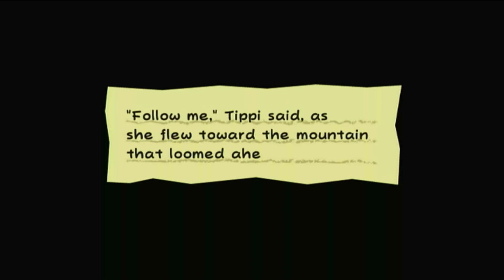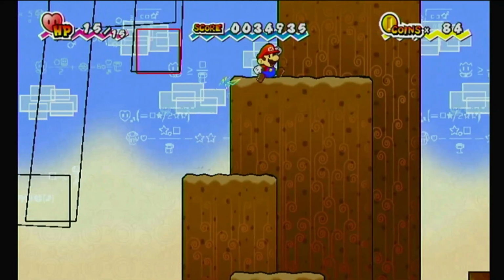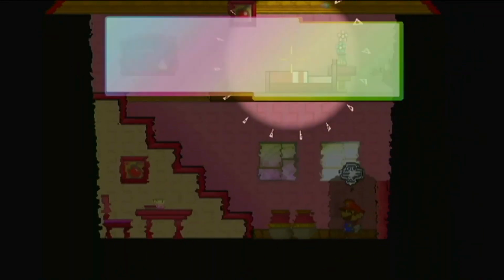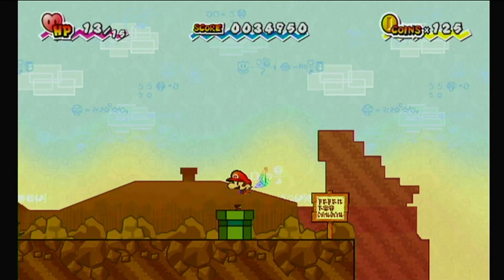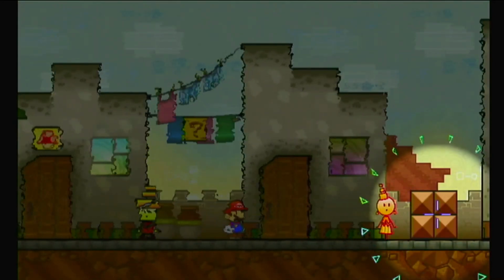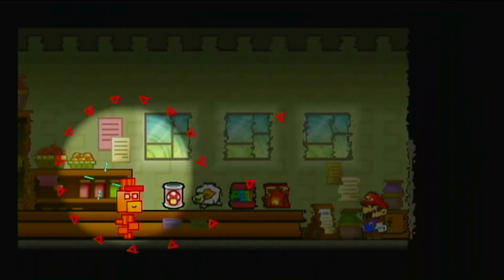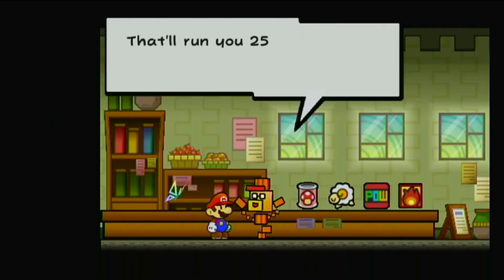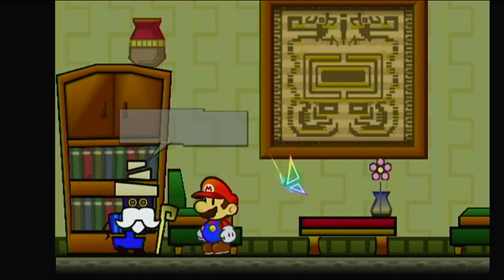Super Paper Mario Part 4 (C1P3): Trek To Yold Town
Following Lineland Road and going to Yold Town. Someone's there that Bestovious sent the hero to talk to.